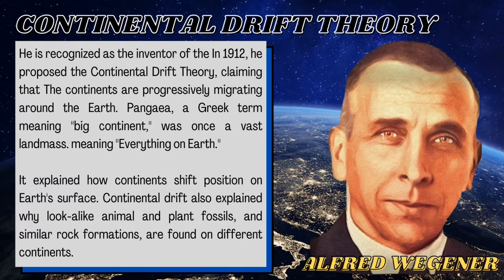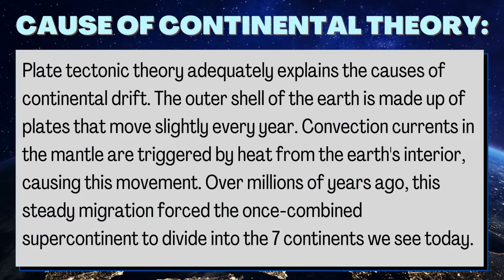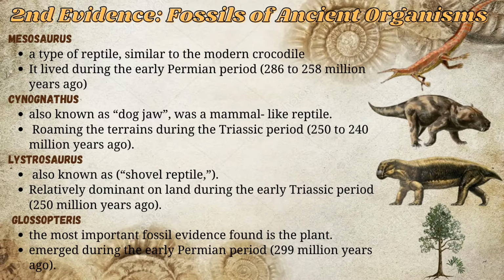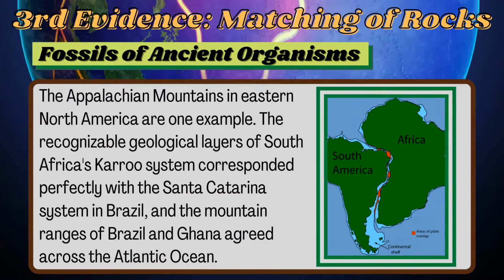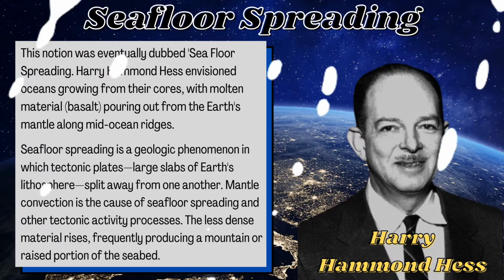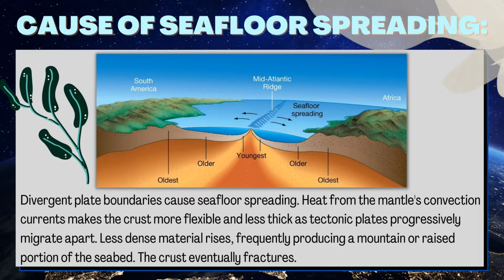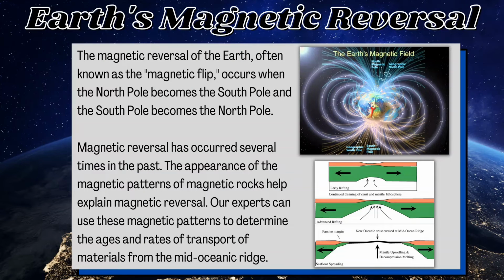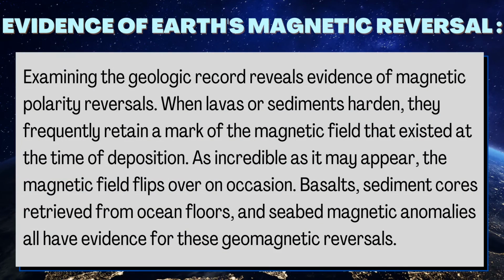P. T. #4 in SCIENCE (ARQUERO)